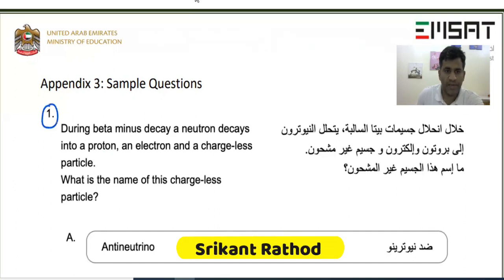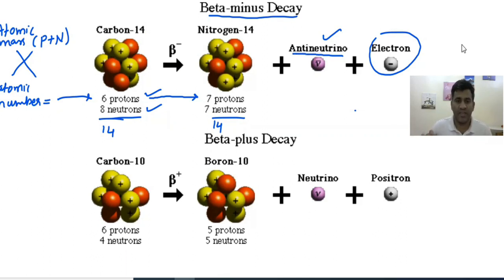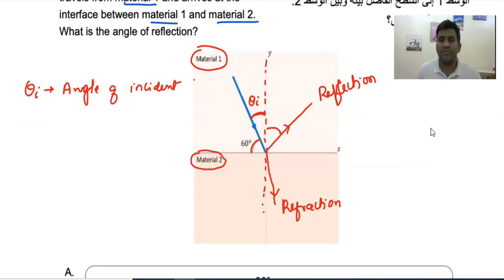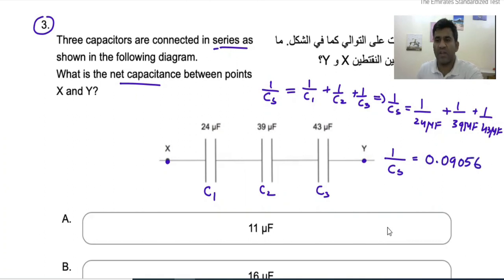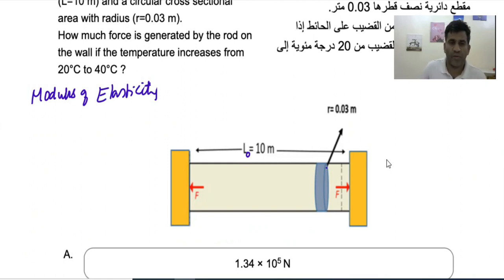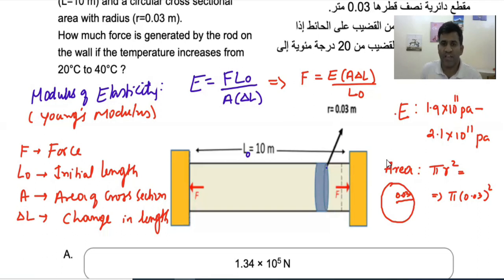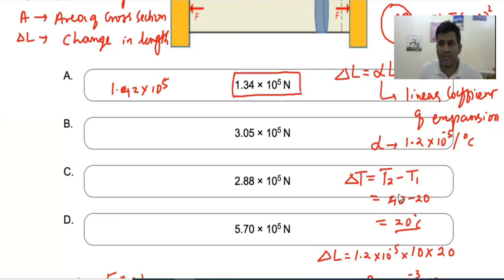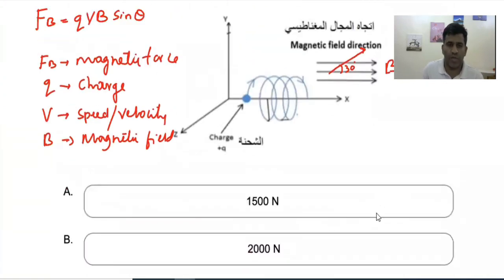EmSAT Physics Sample Questions 1 - 5: Detailed explanation - Most recent questions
This video provides the detailed explanation of EmSAT Achieve Physics test - Most recent questions as per MOE, Sep 2020.